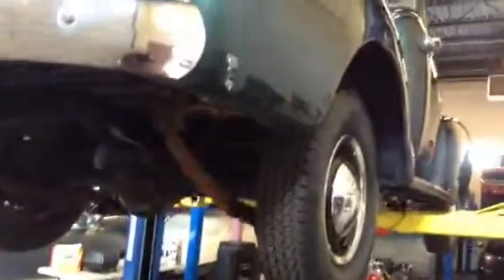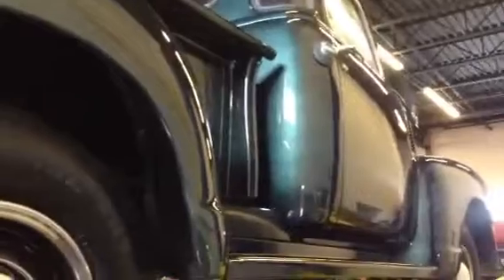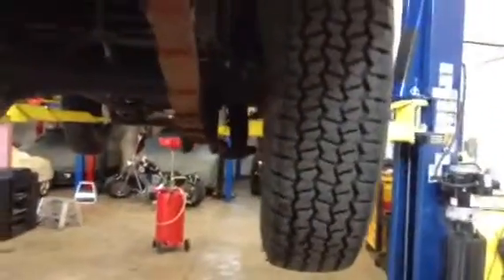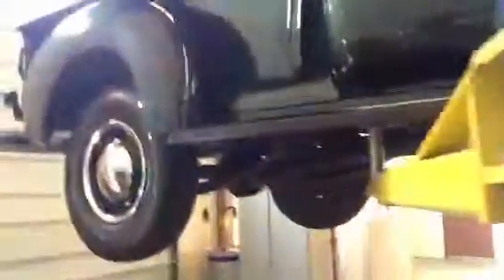SOLD: 1950 Chevy 3100 Pickup for sale at the Sun Valley Auto Club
Crank down the window, put the truck in gear, throw your arm on the windowsill and hit the road in style. This classic Chevy pickup is turn key ready to go. It has bright green paint, clean clear glass, good tires, and a healthy straight six engine mated to a 3 speed manual transmission. Chrome is in excellent shape with no rock chips or dings. Everything functions including the lights, turn signals, and the radio. Quite the classic truck that is priced to sell fast.